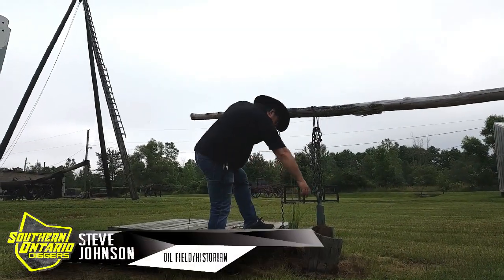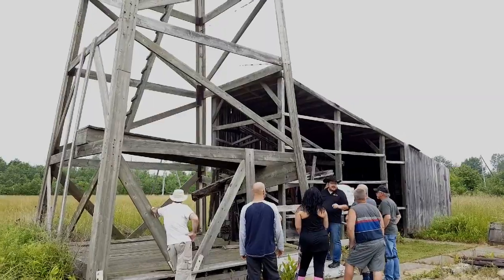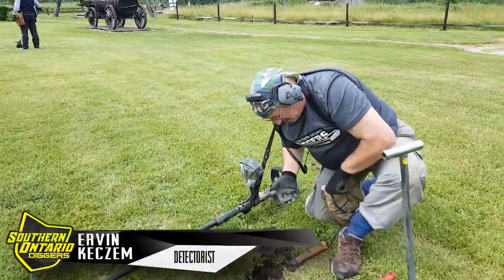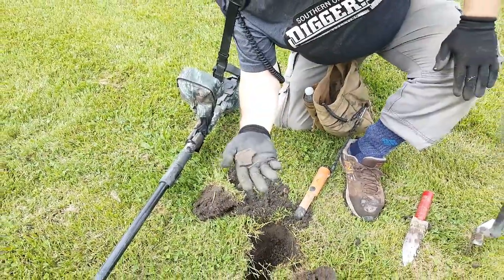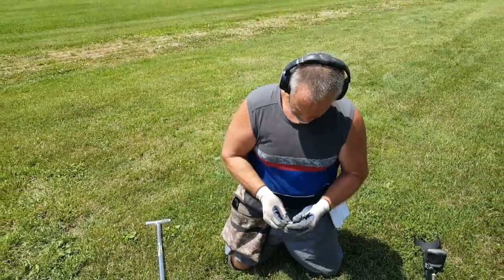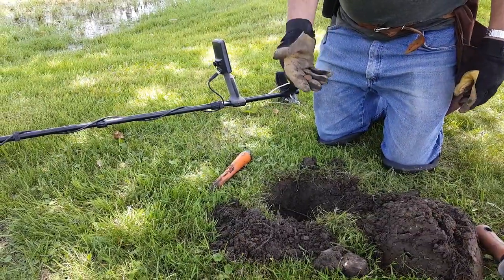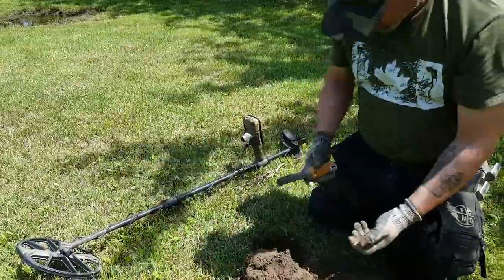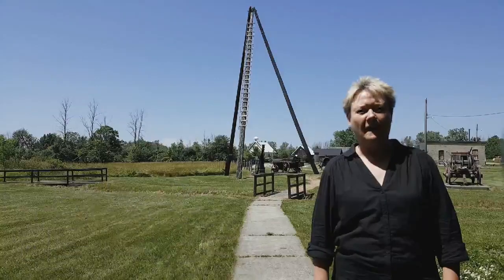HISTORIC PLACES DAY - DIG AT PETROLIA DISCOVERY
A great day of digging at a historic oil field! a few interesting items came out of the ground along with a ton of iron!